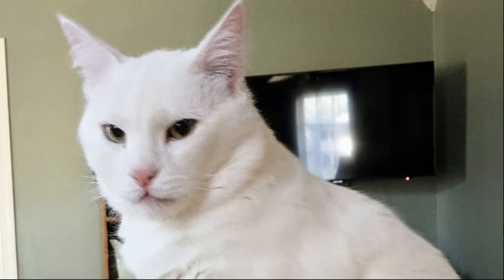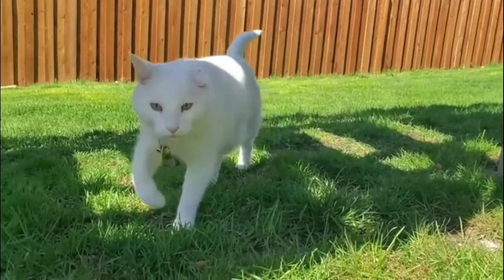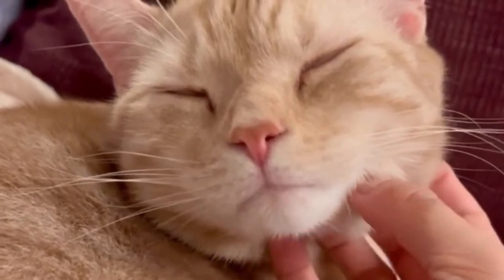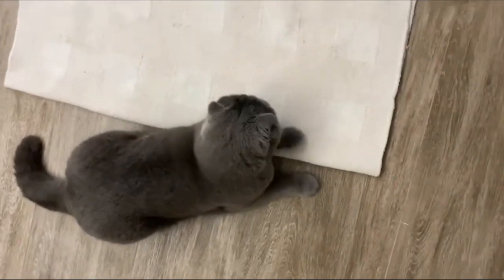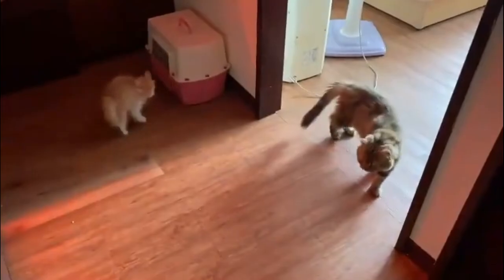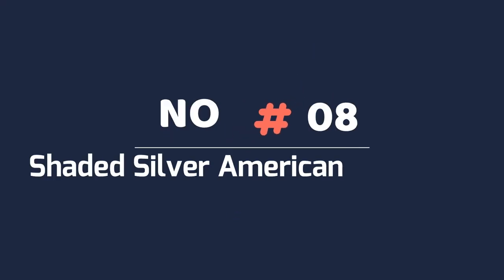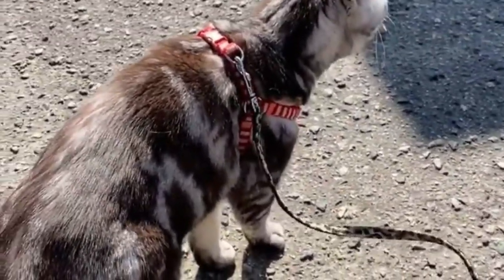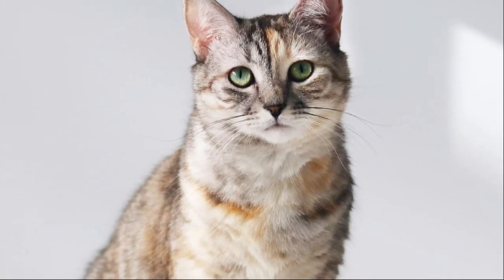Types of American Shorthair colors | Different types of American Shorthair colors and pattern